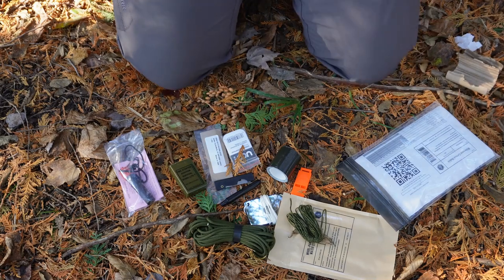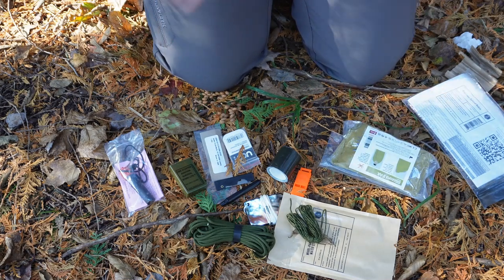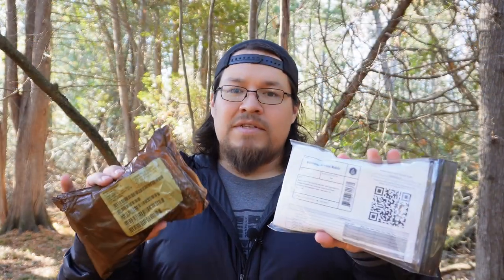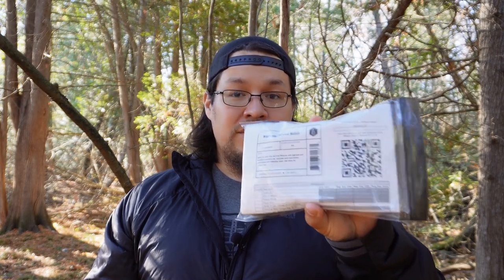Military Survival Kit vs Civilian Survival Kit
A few kits from @5colNet